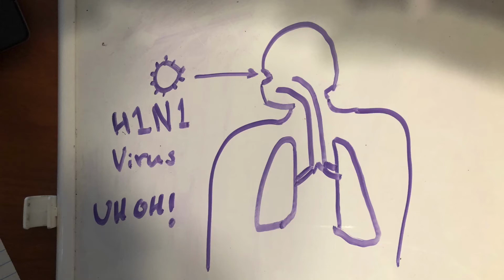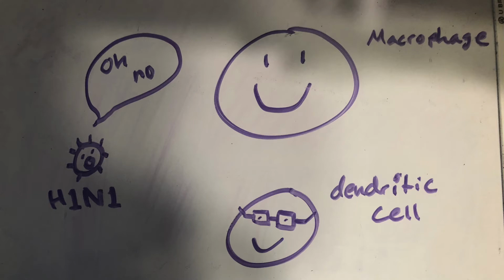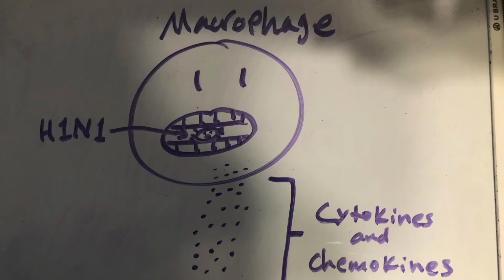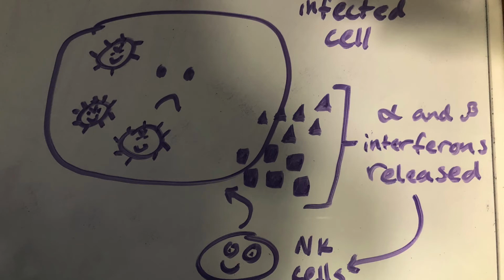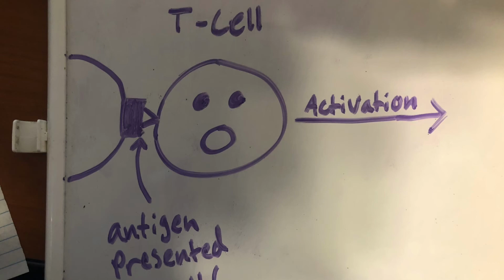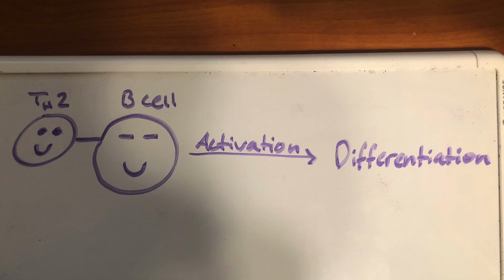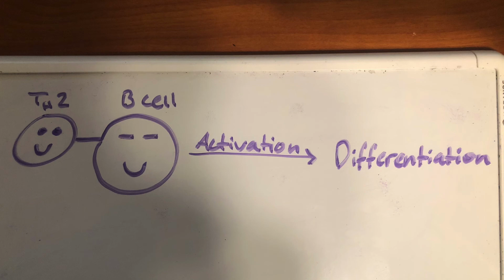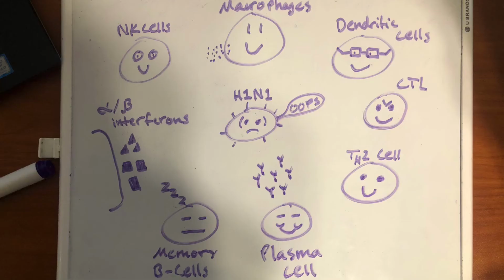Learning Object 2: H1N1 Virus